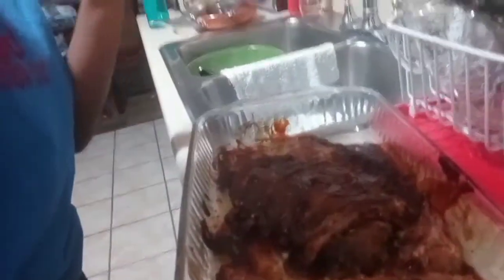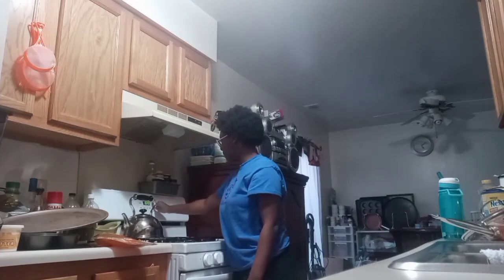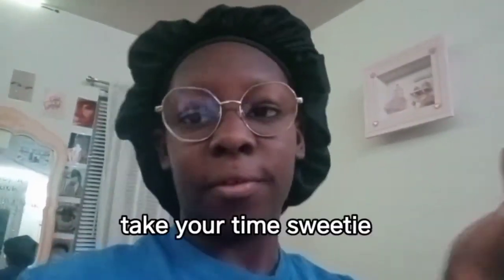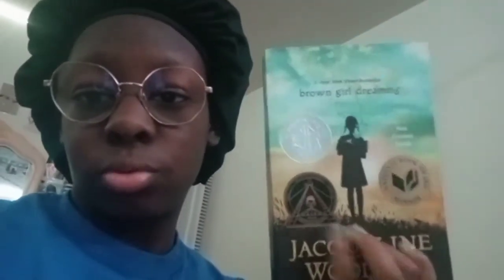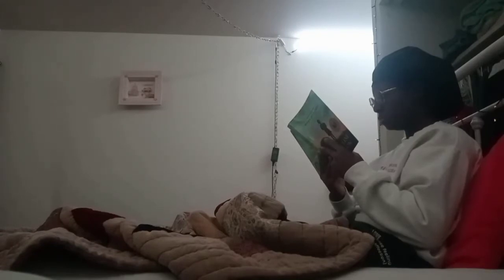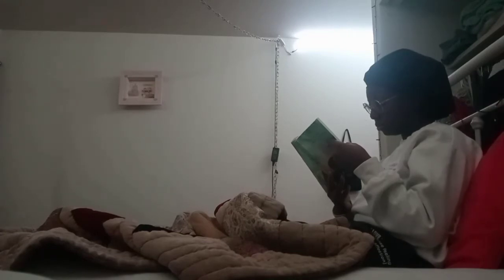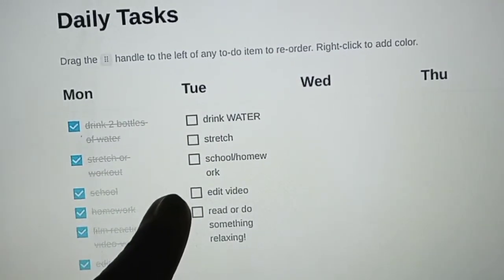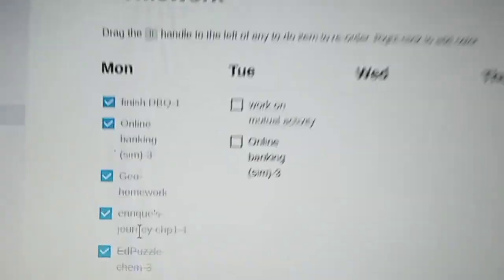online school night routine🔆 *productive*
hello lovely people today I decided to film my online night routine. I hope you enjoyed this video💗

subcount 6.5k🌱